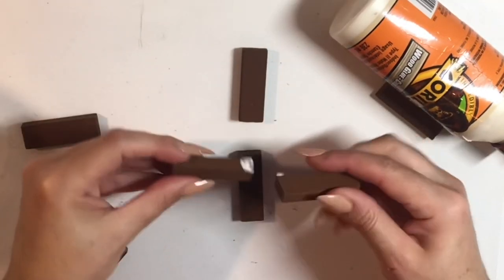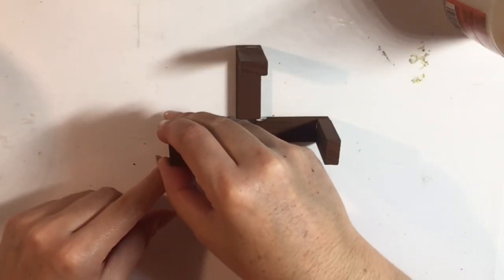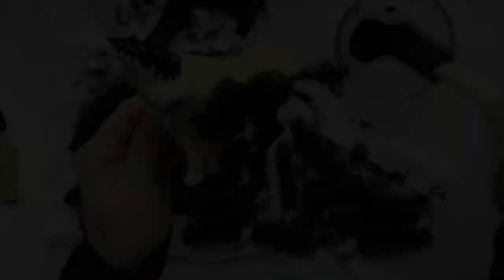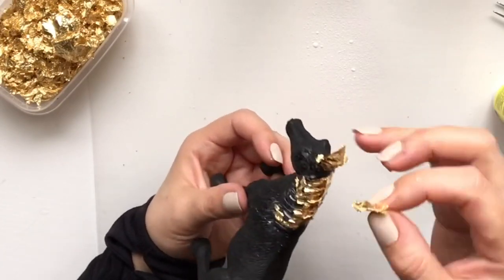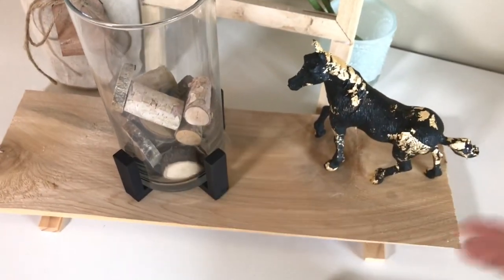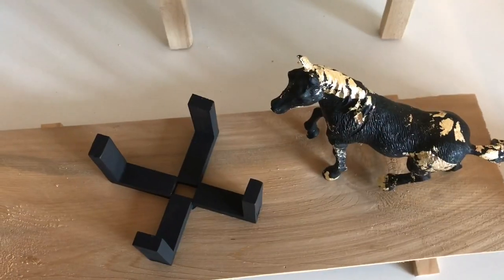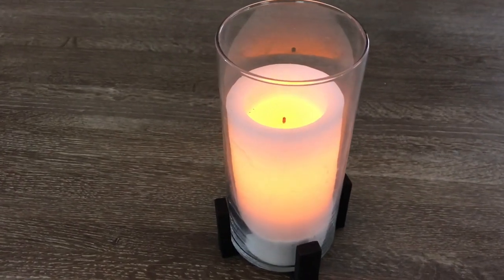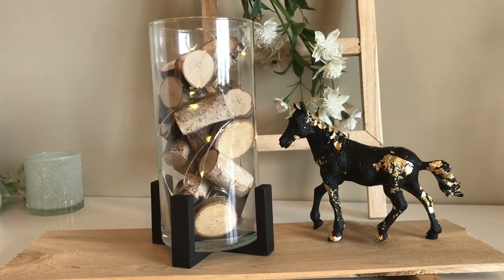NEW Dollar Tree DUPE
Hello everyone,

I hope you find some inspiration in these very simple Dollar Tree DIYS and that you are able to incorporate them into your home decor.

Vanessa

Essential Oils I love to use from Simply Earth:
Use code CLASSYFREE to receive a $40 eGift card with your 1st Recipe Box! You

GET PAID TO SHOP AT YOUR FAVORITE STORES using TOPCASHBACK:
Get a $10 sign-up bonus when you spend your first $25 using TopCashback with this